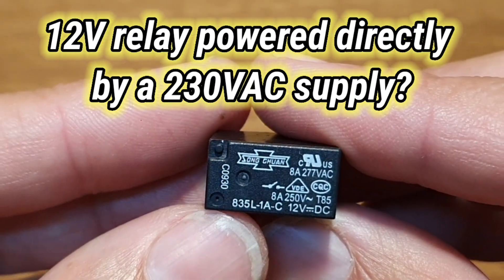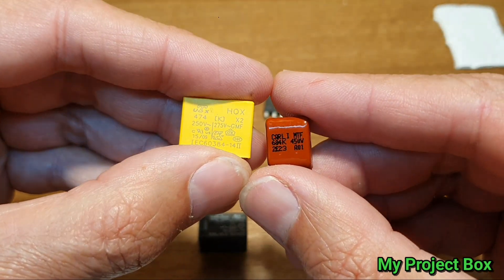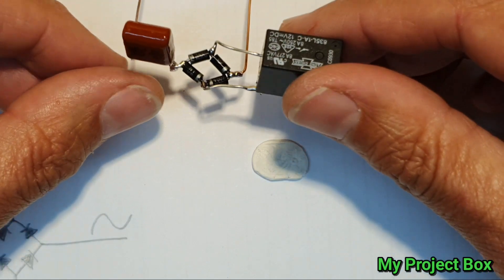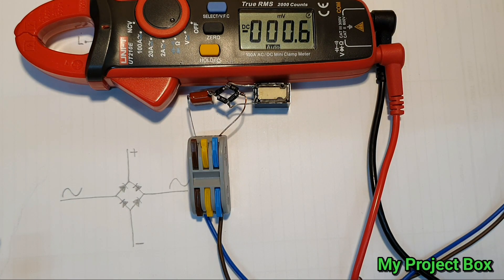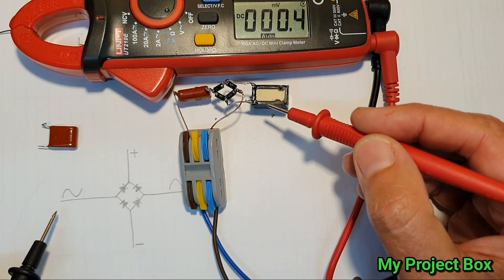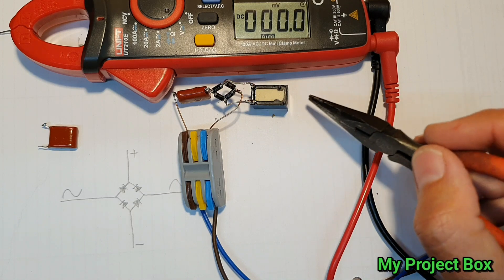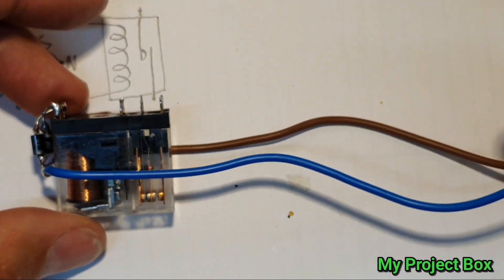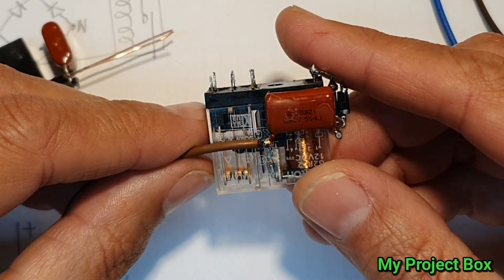Power a 12-volt relay directly from 230VAC mains voltage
If you need a 230V relay, but all you have is a 12-volt relay. No problem build the simple circuit to drive a 12-volt relay directly from mains voltage! No 12 volt power supply required. All you need is 4 diodes and a capacitor, to convert a 12-volt relay to a 230-volt relay.